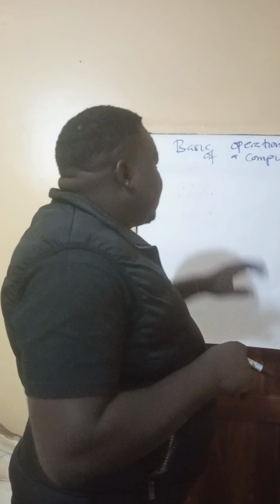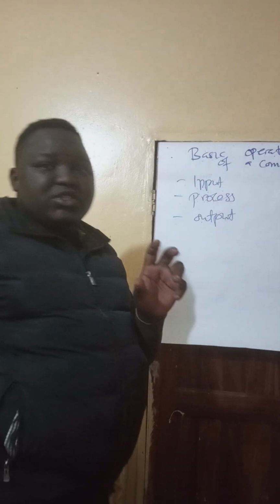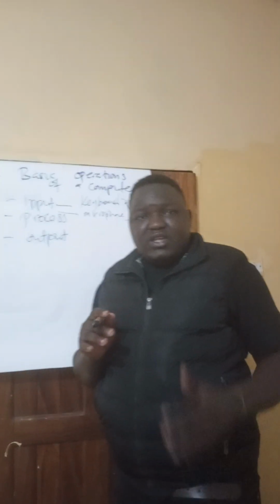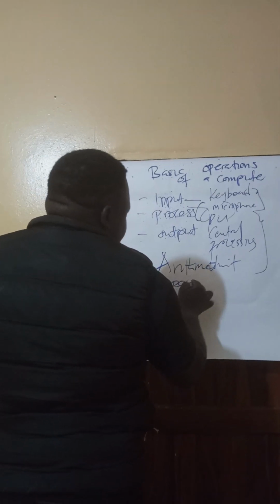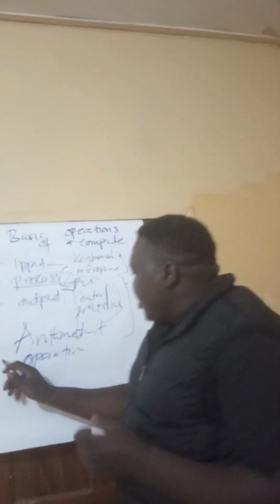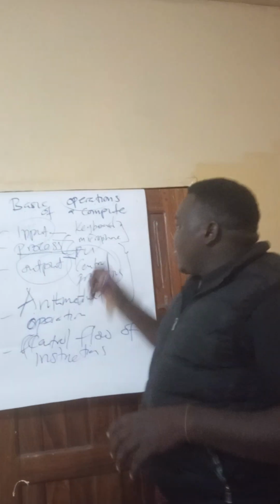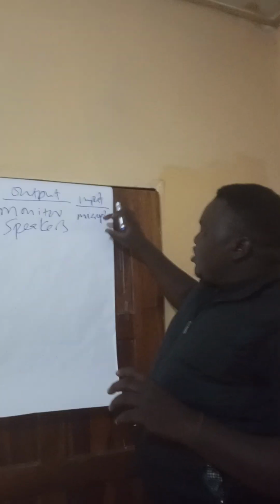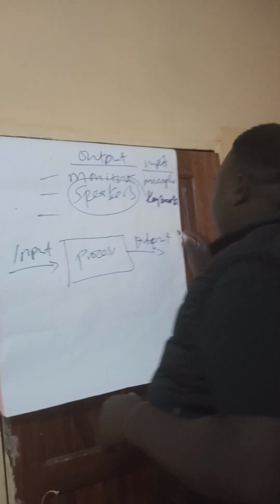BASIC OPERATION OF INPUT OUTPUT IN A COMPUTER SYSTEMS